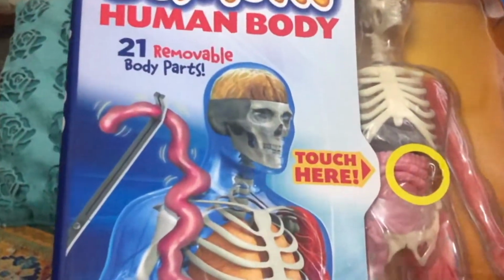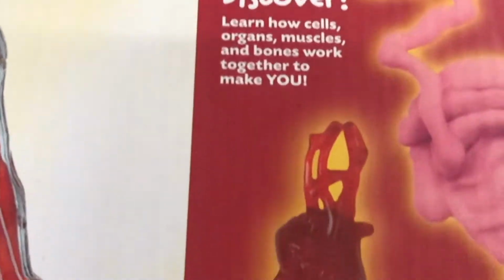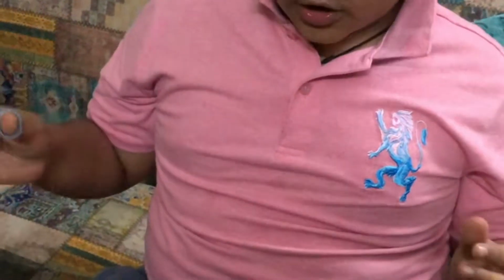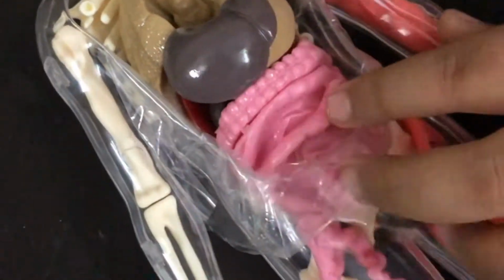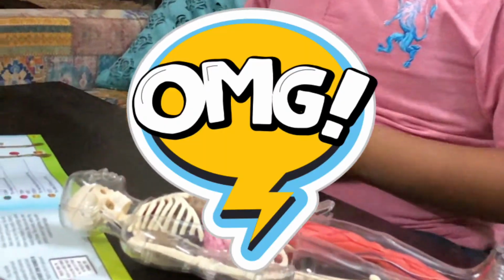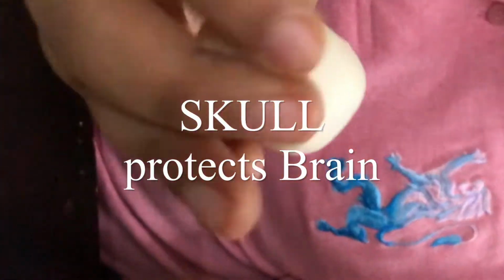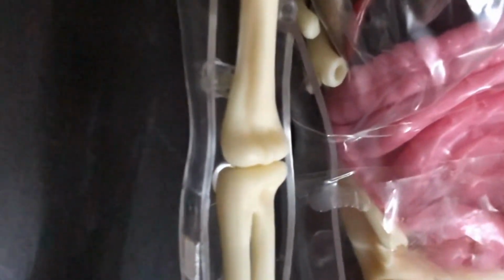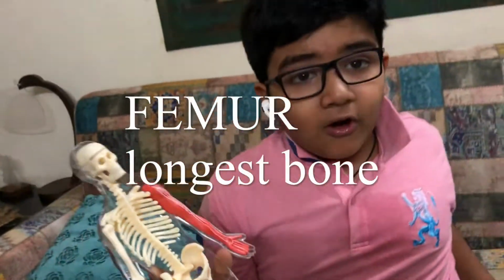Unboxing the squishy human body toy!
Another of Dr. Zayen's offbeat videos! This time it is about unboxing a squishy skeleton toy! Thanks Meera for the wonderful gift!